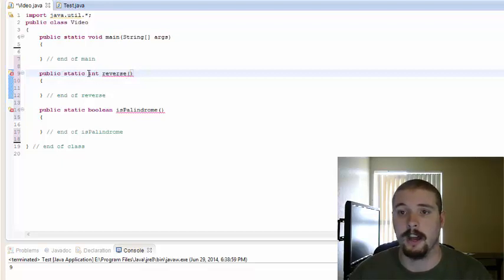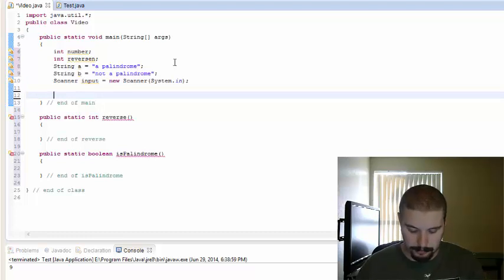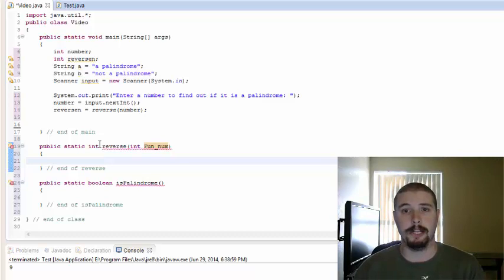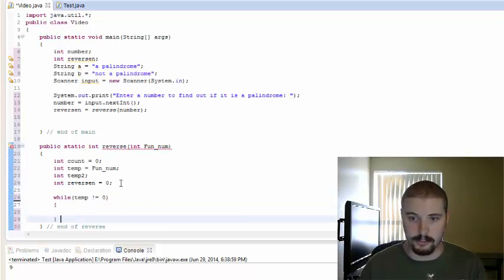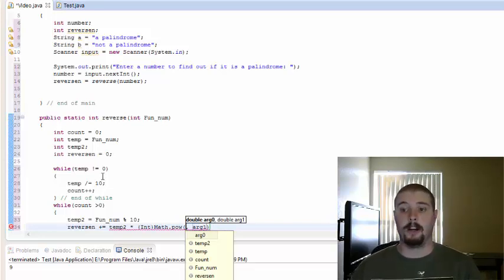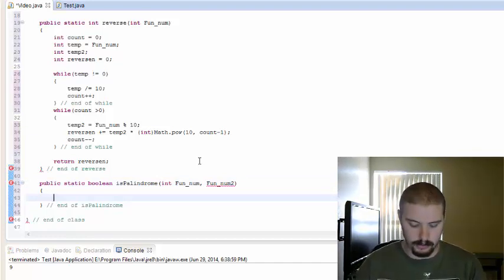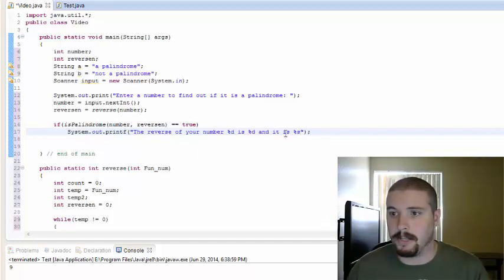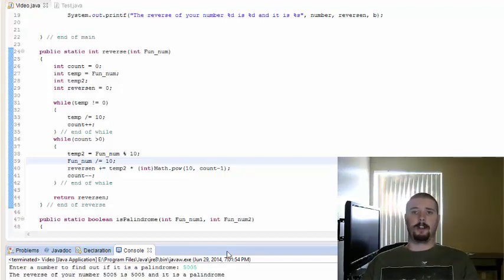Palindrome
This video shows you how to use methods to accomplish a task, in this case we will have a user put in a number to find if it is a palindrome.